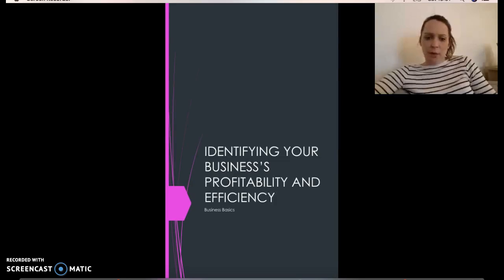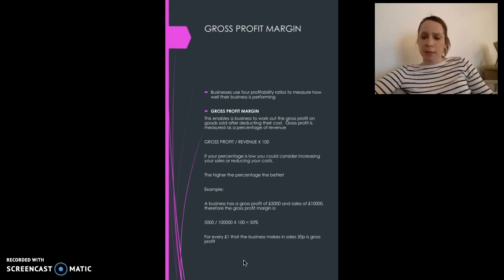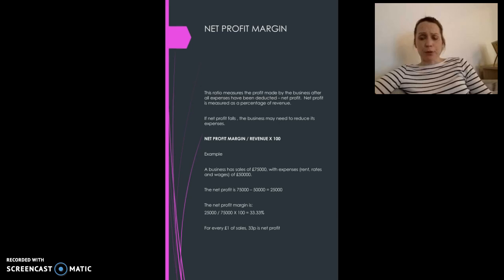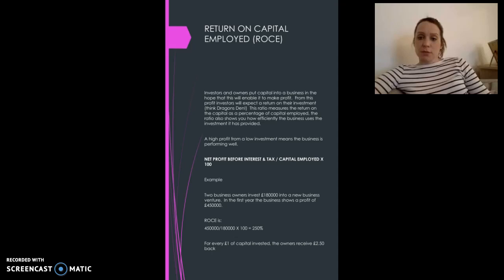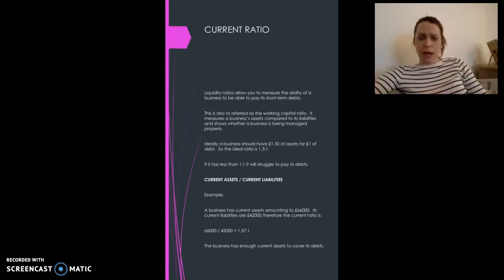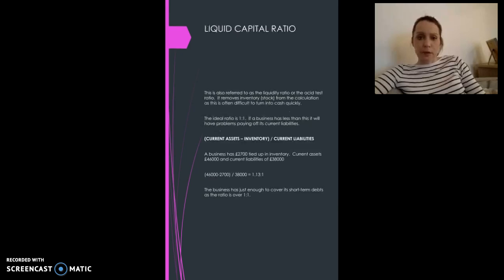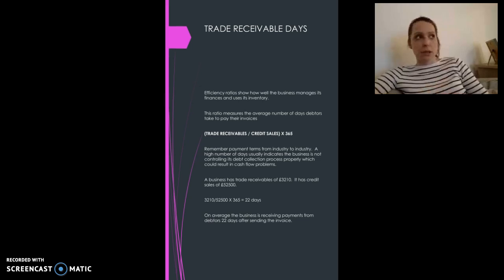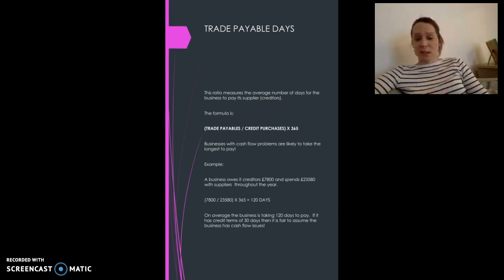Profitability and Efficiency Accountancy Ratios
*Mark-Up
*Net Profit Margin
*Current Ratio
*Trade Receivable Days
*Trade Payable Days
*ROCE